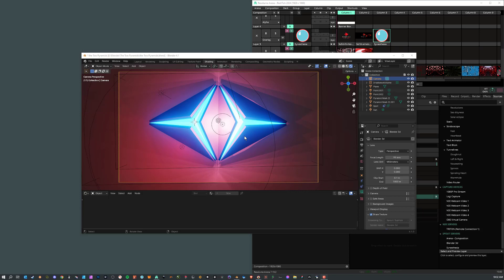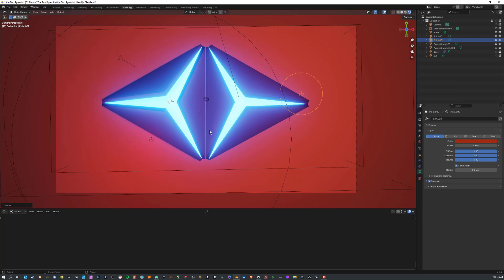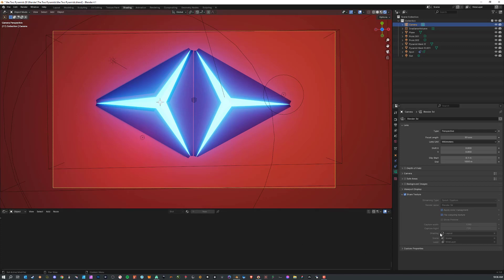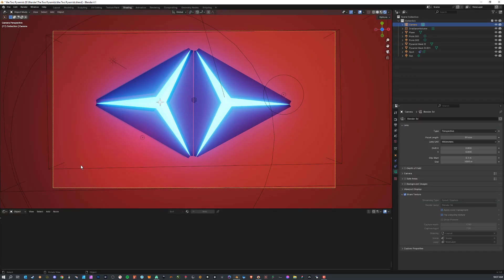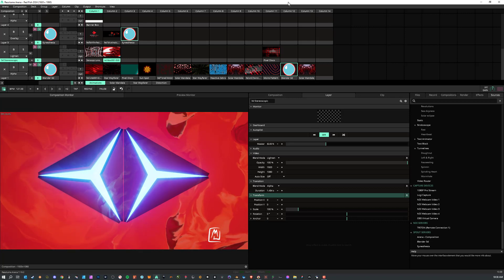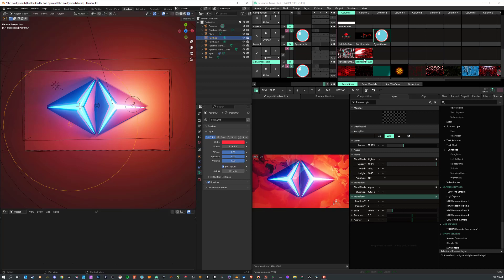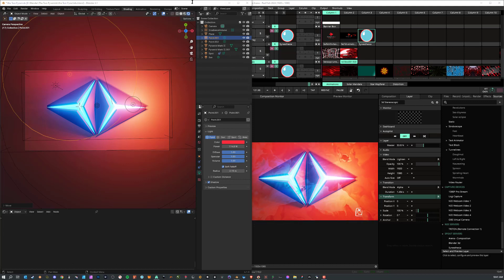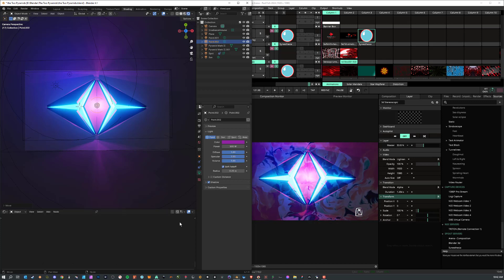Blender Spout Tutorial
This is a brief introduction to a tutorial that I am writing for VJ Union about Importing Blender 3d to Resolume through Spout.